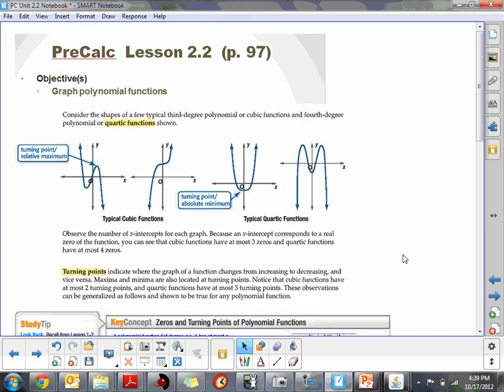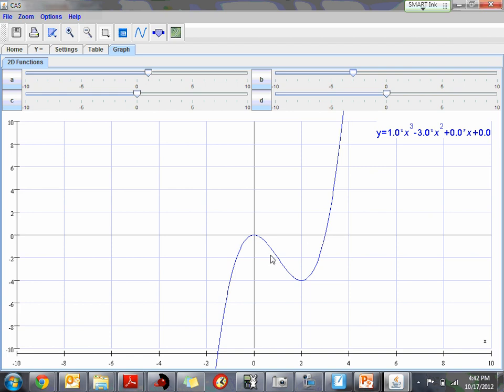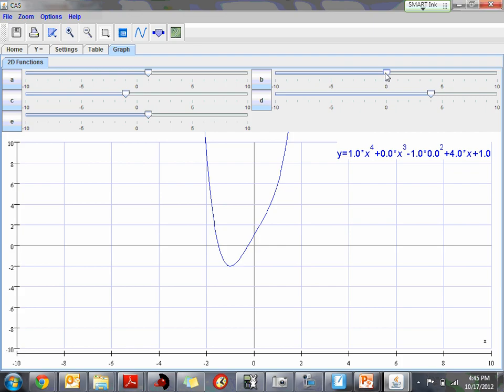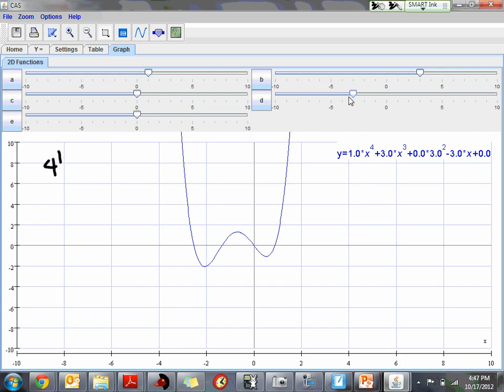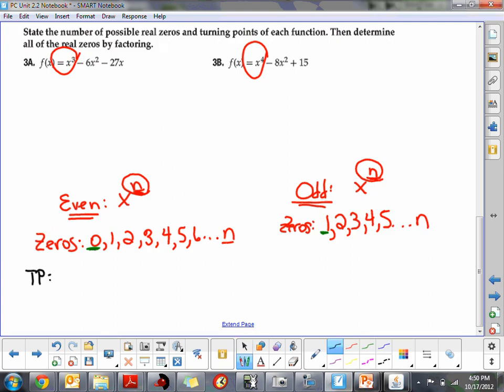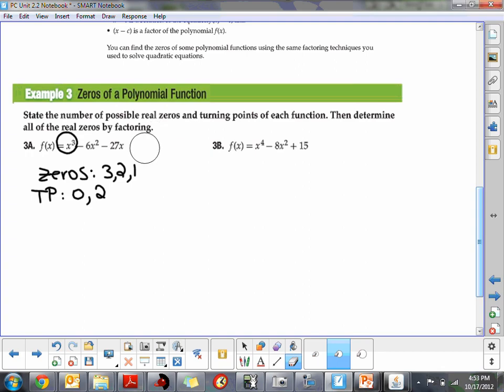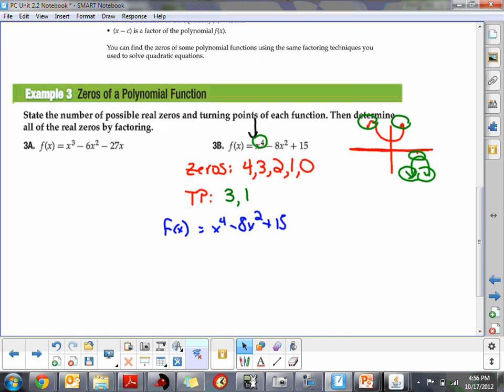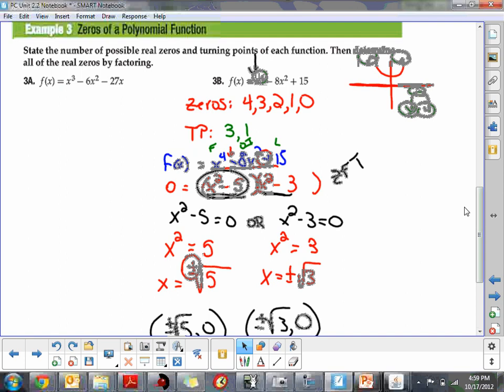PC Lesson 2 2 pt 3